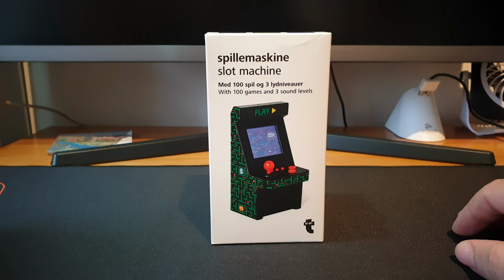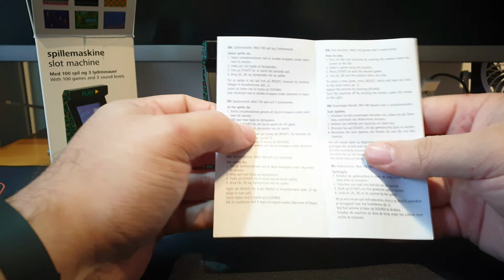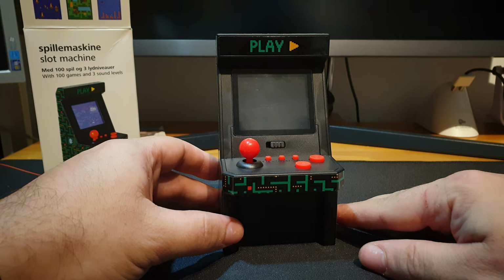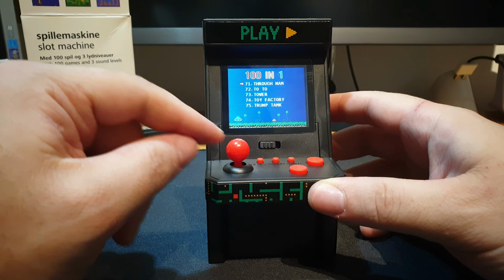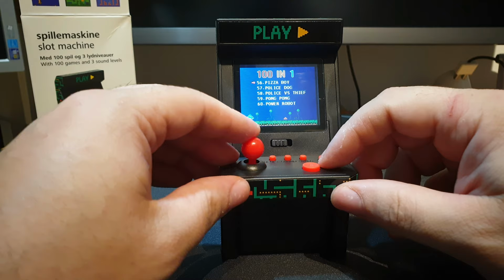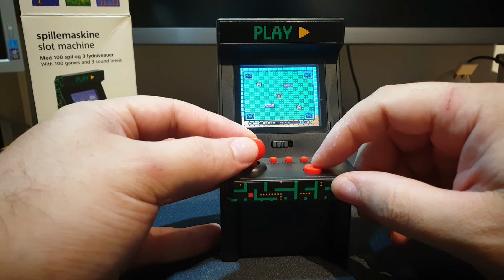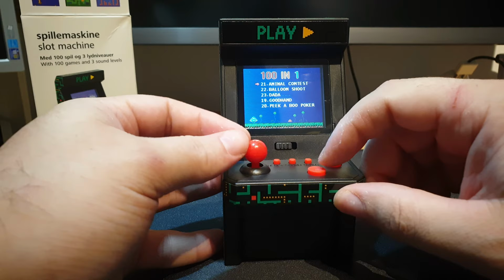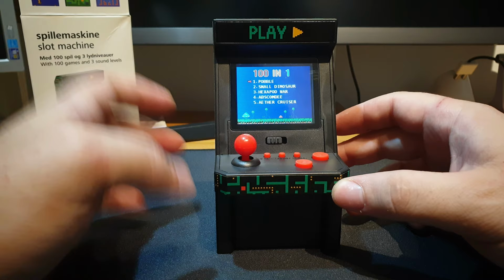This $13 Mini Arcade from Flying Tiger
Still going with Christmas gifts things, today we're going to check this mini Arcade machine from Flying Tiger Copenhagen, which promises 100 games of pure fun.